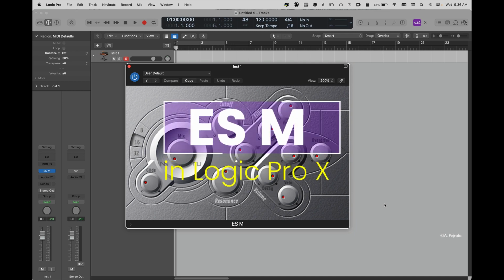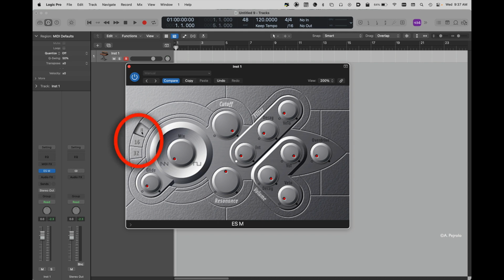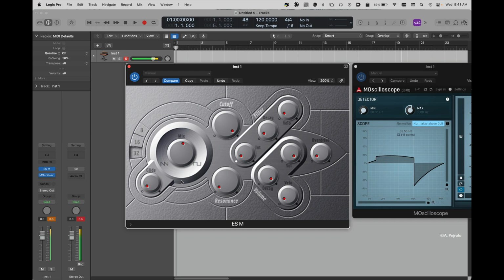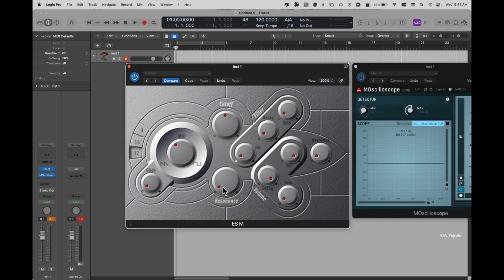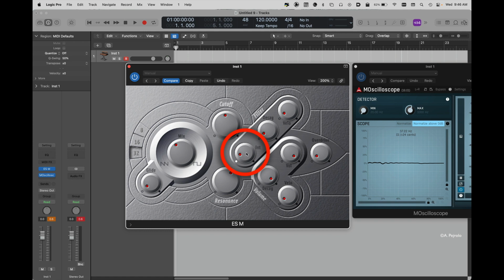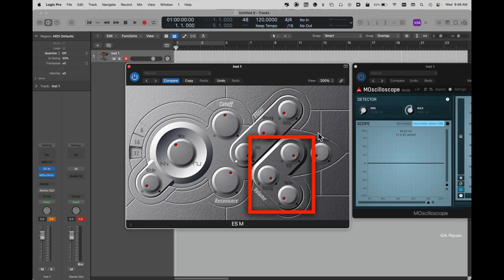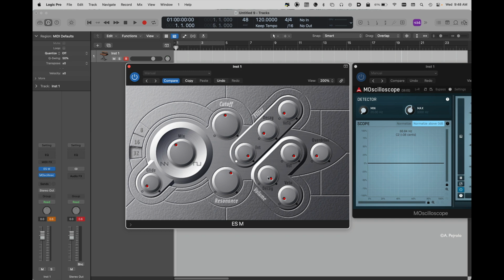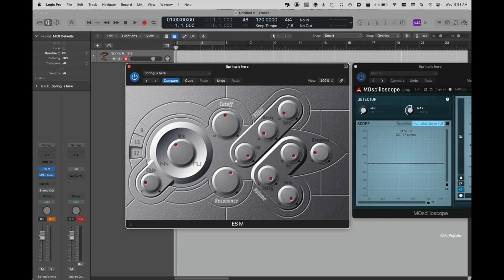Logic X ESM Tutorial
A detailed video tutorial on how to use Logic X ES M to program original bass and lead patches!